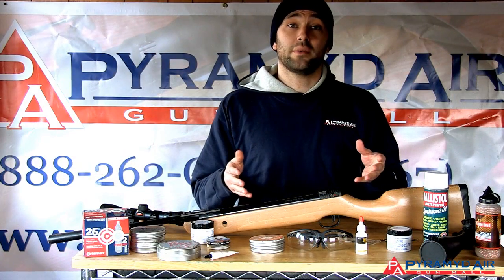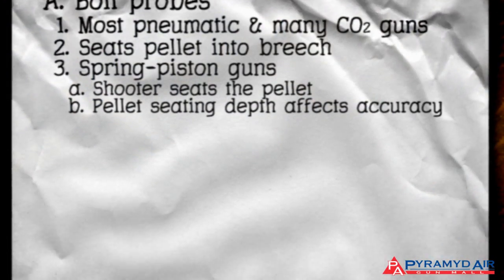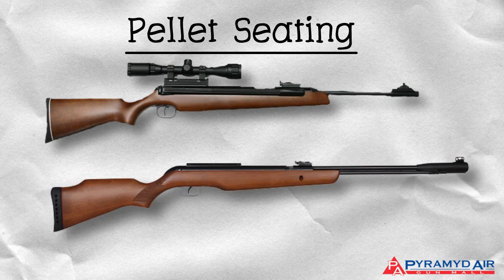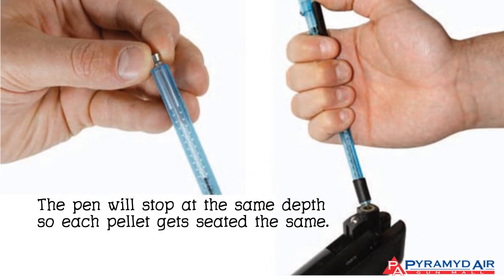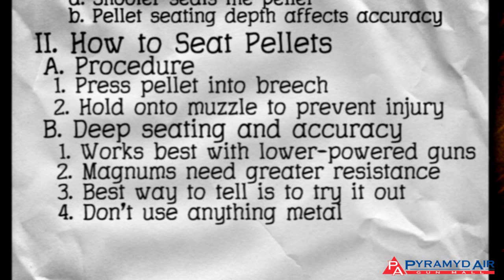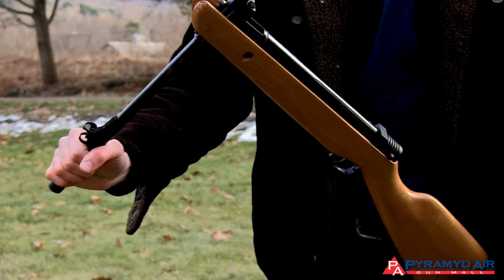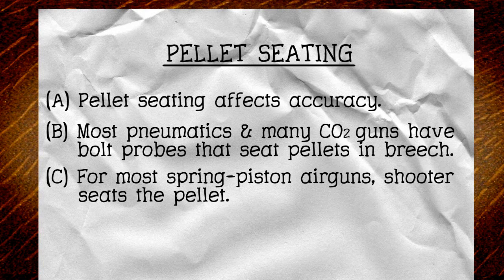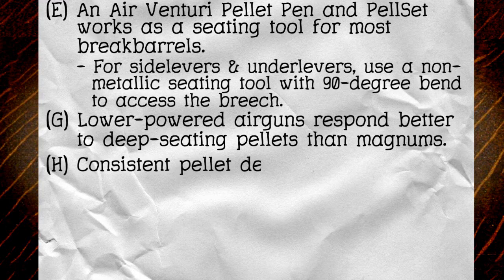Airgun Academy Episode 34 - Pellet Seating